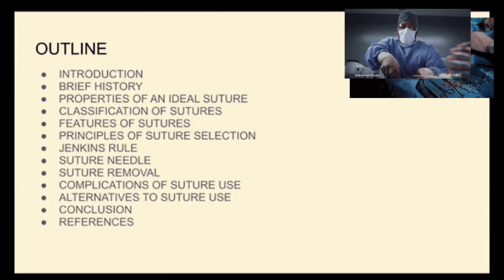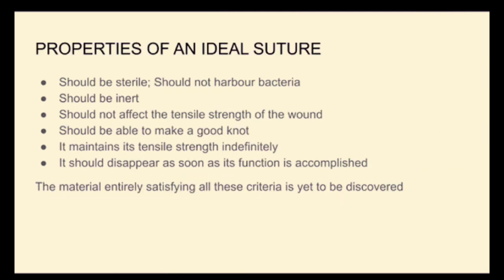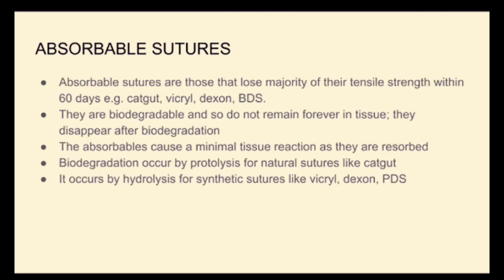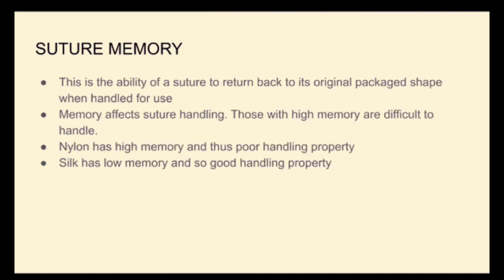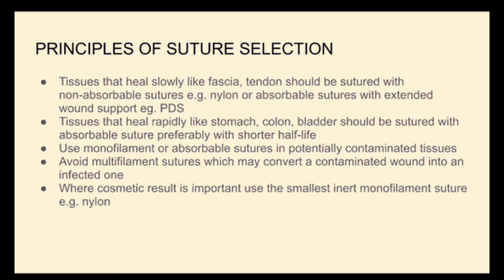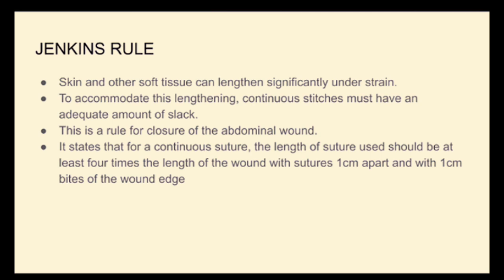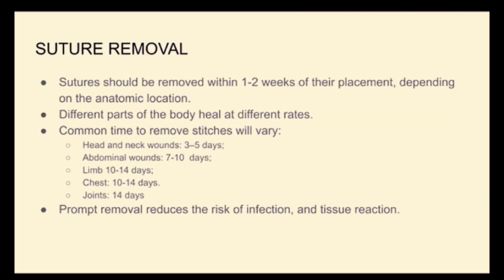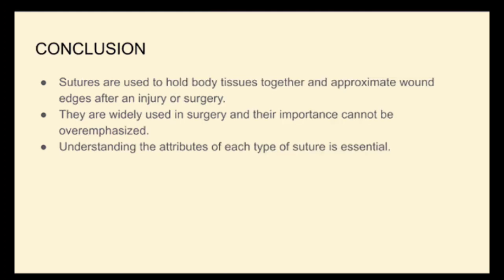🪡Your Journey into the Art of Surgical Stitching!"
Unlock the Power of Sutures in Successful Surgeries! Have you been asked about Sutures in surgery in viva? Suture Techniques, suture types And their uses?Suture materials and techniques And Suture sizes explained!
**CLICK ** for your free downloads !
**MALE COMPLETE MEDICAL INVESTIGATION CHECKLIST